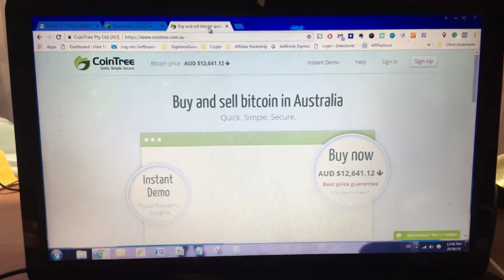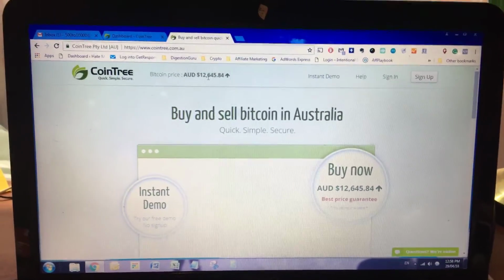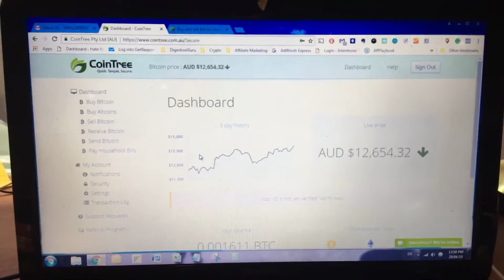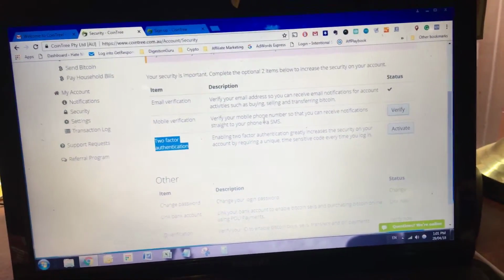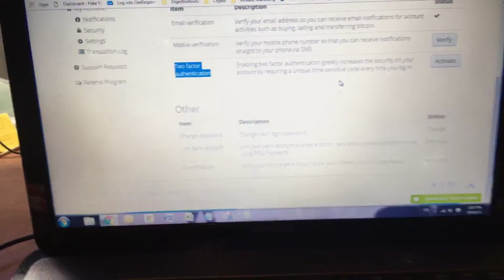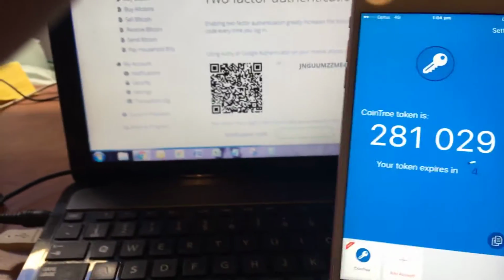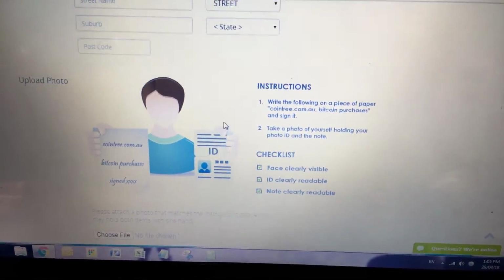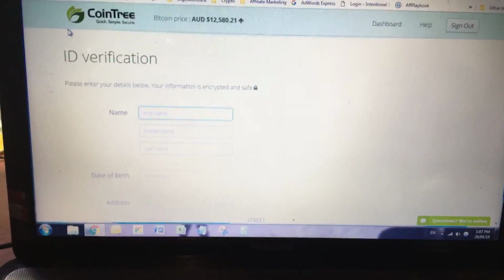Everything You Need to Make Your First Bitcoin Purchase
Step-by-Step Guide to Buying Bitcoin using Australian Based Company Cointree.

Setting up an Account, 2-Step Authentication & Getting Verified. Everything you need to know to get started and make your First Bitcoin Purchase.